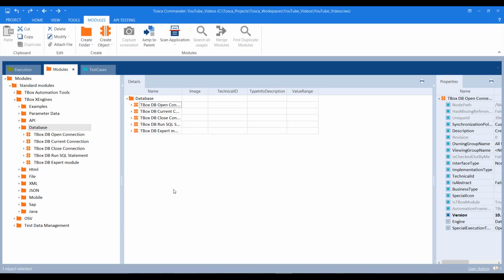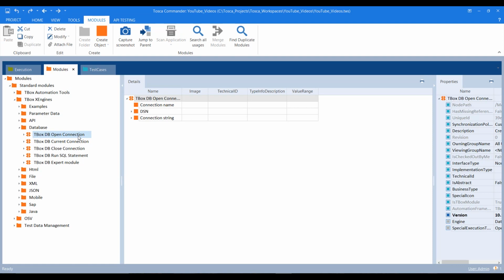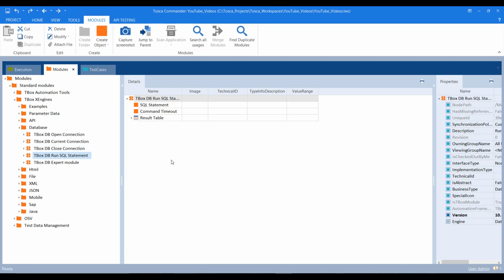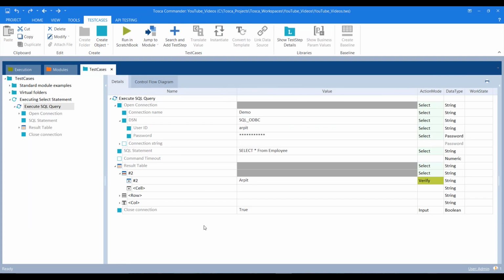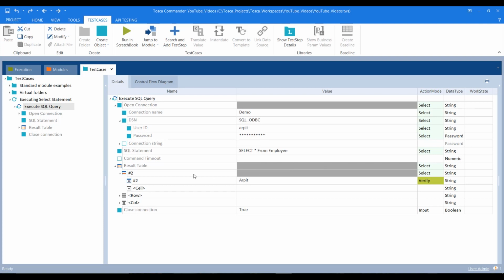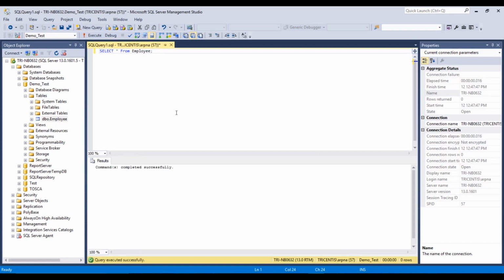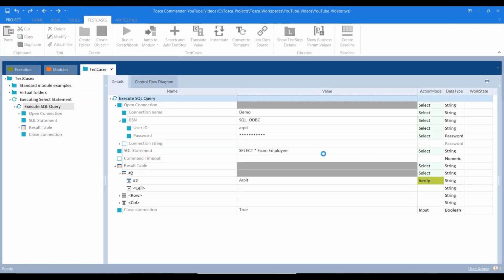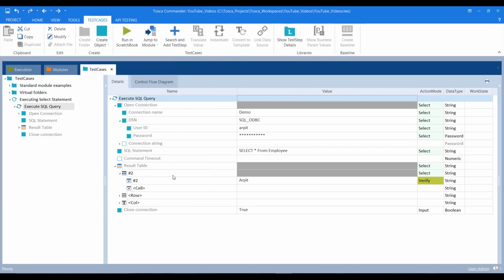How To: Execute Select Statement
Learn to execute your queries in a particular database, and how to perform verifications in your database.